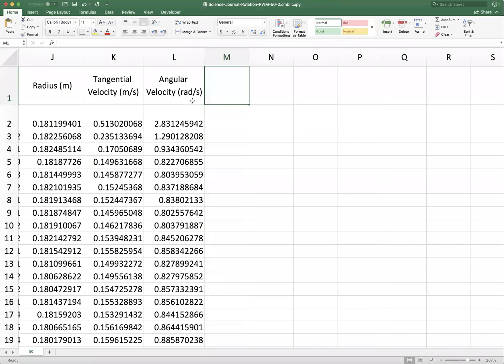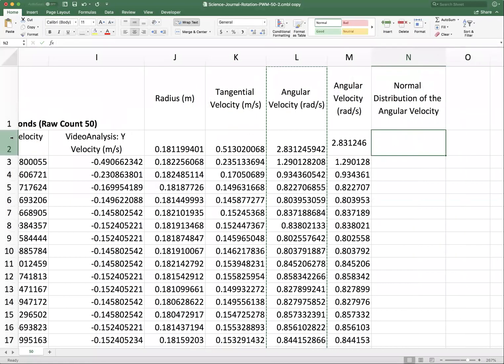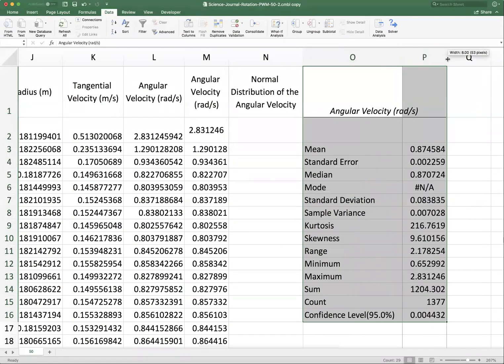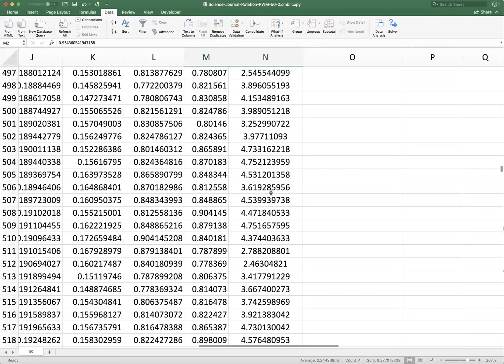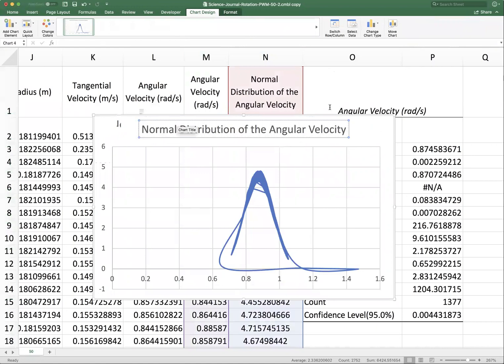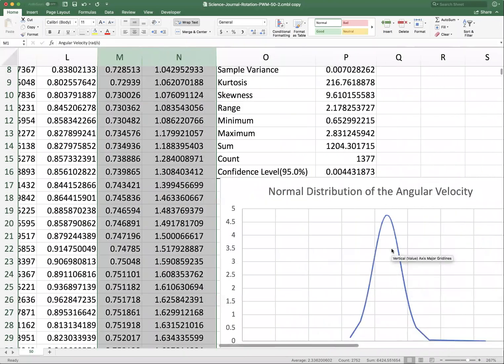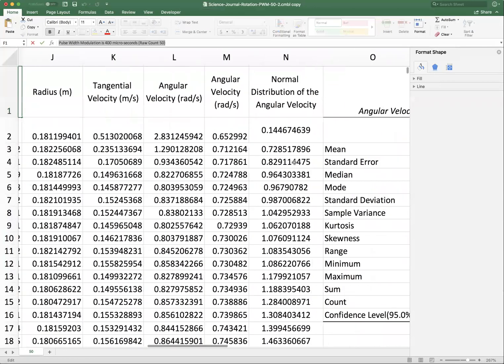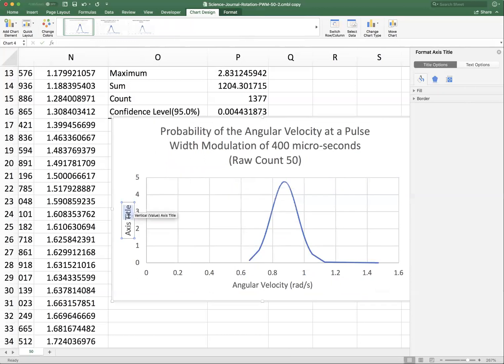Descriptive Statistics and Normal Distribution